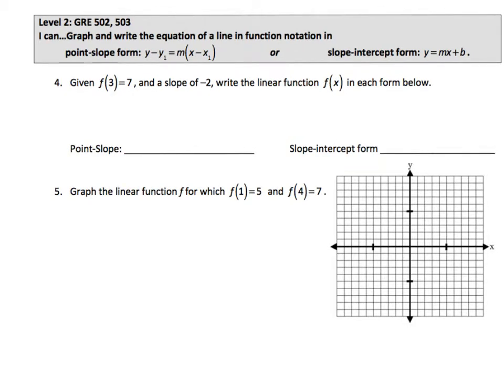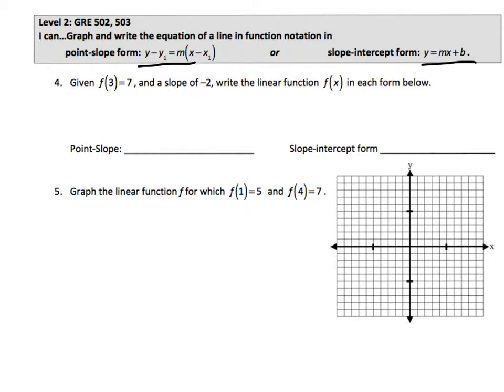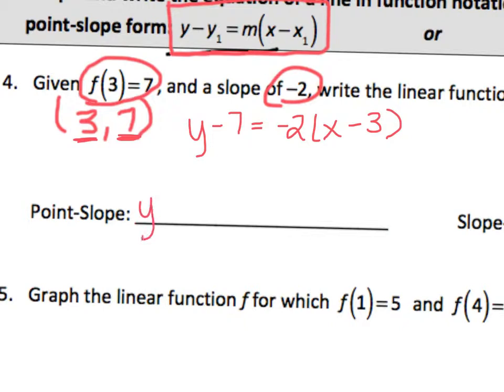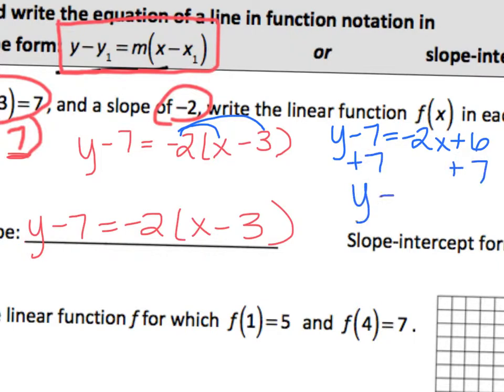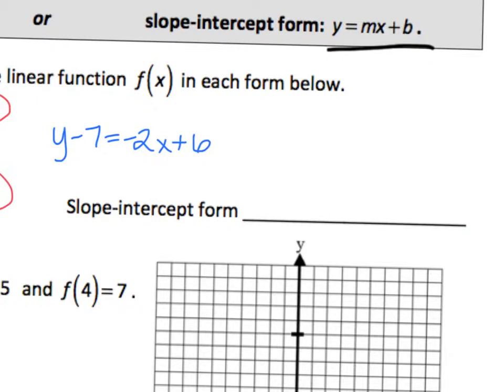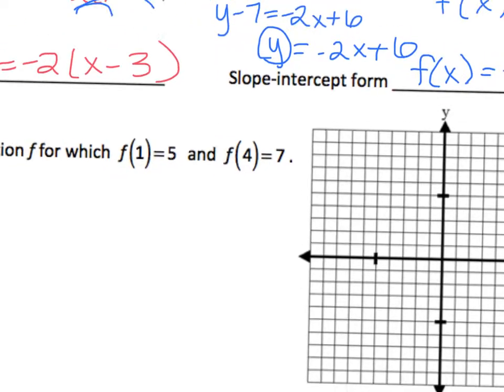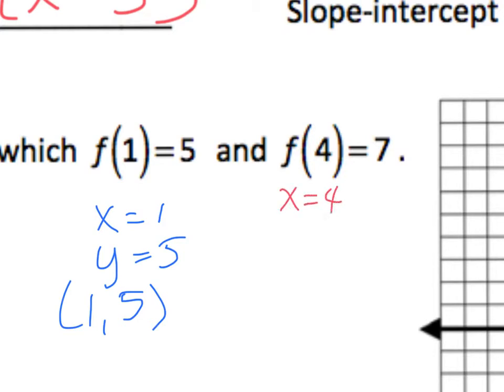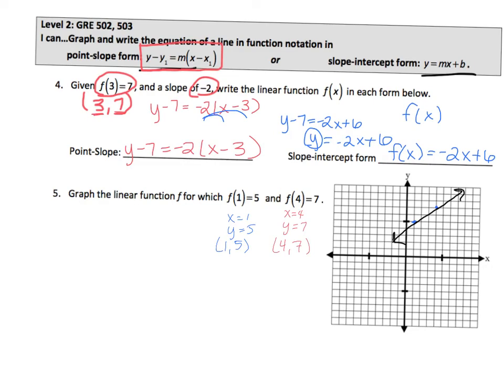474_4.2_Level_2